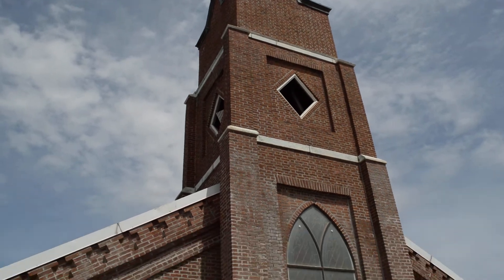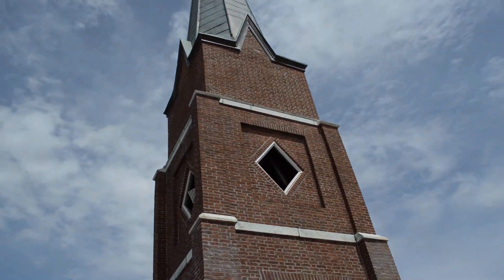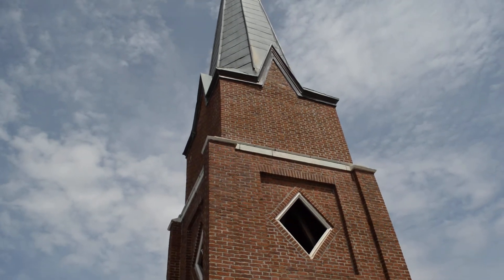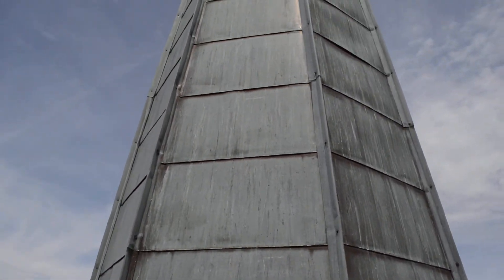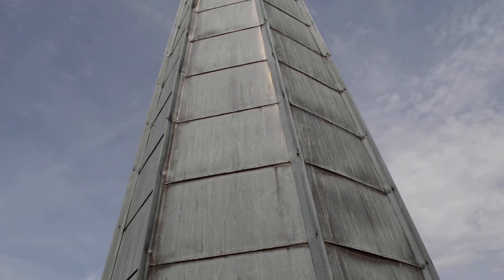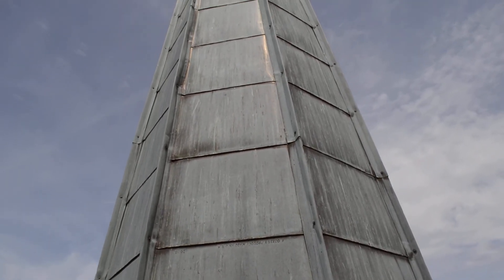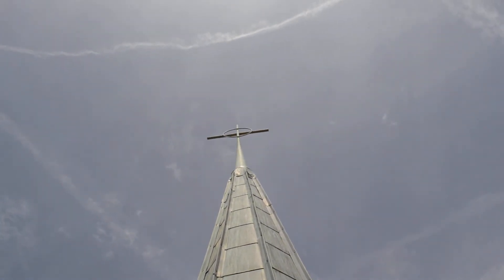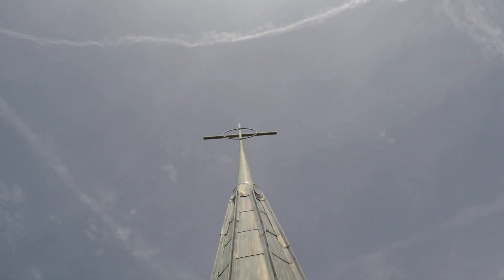A ride up to the steeple cross at The Presbyterian Church of Bowling Green, KY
I got some close up footage of the steeple but since it was windy we couldn't go all the way up to the cross. We estimate that we were around 90' up. Maybe on Monday the wind will die down and we can go all the way to the cross!